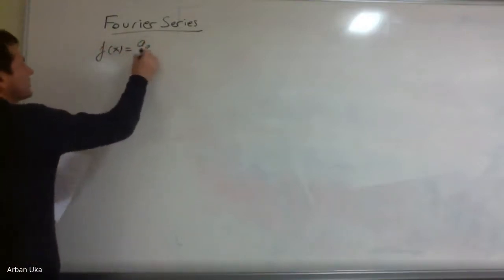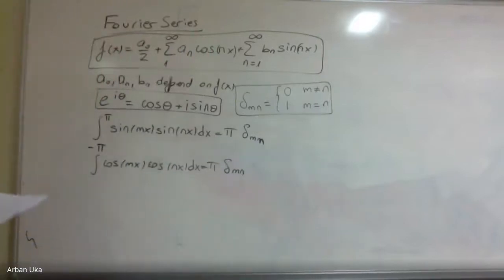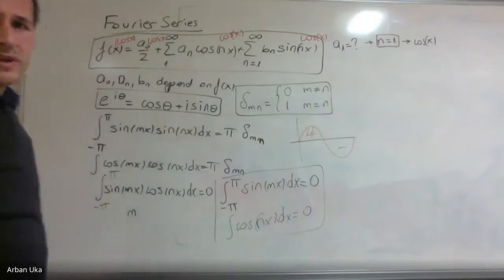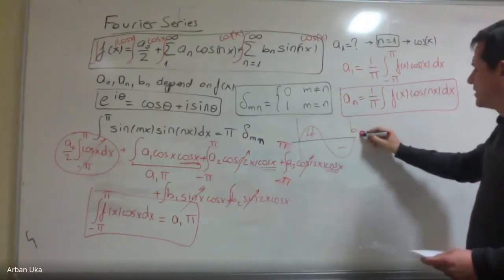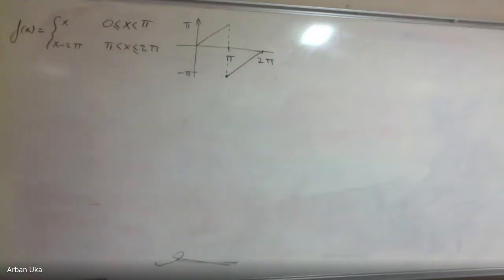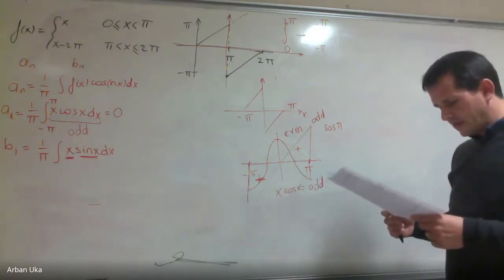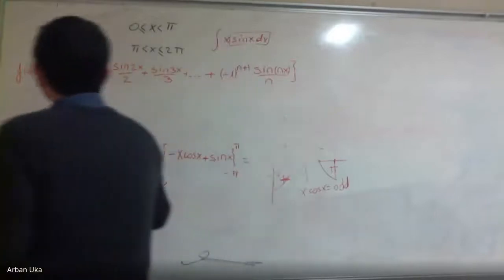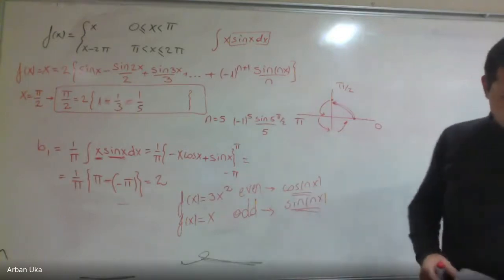CEN 535 Fourier analysis